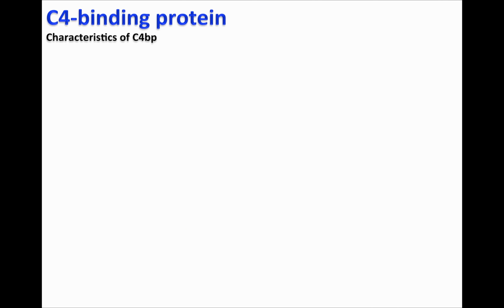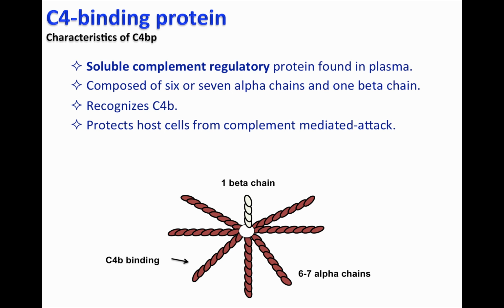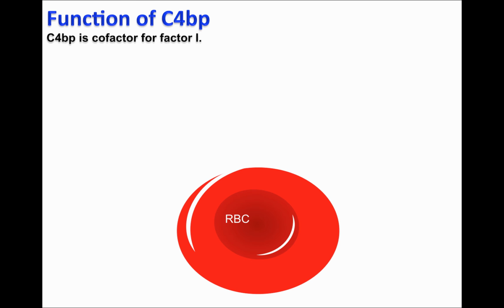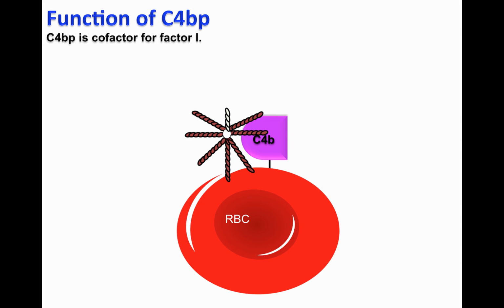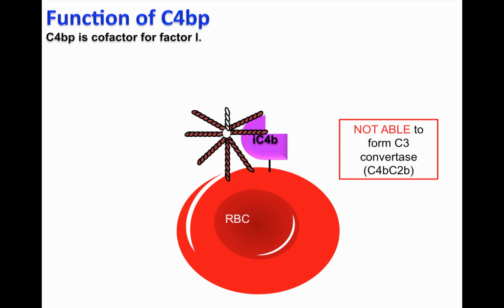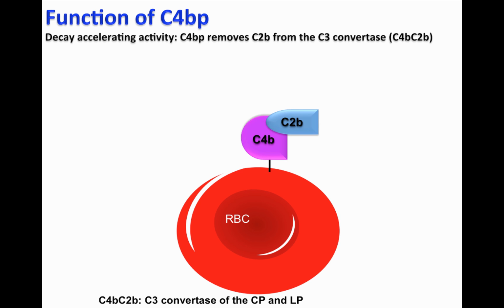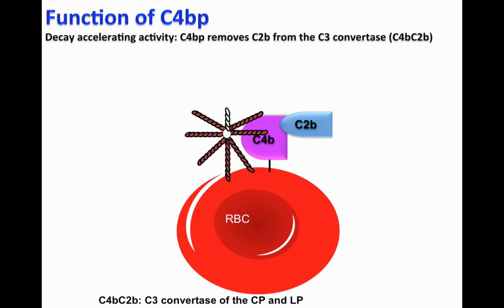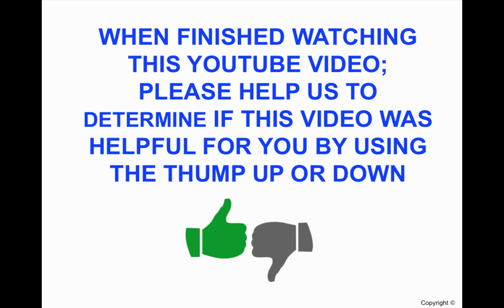C4bp 2016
C4bp (C4 binding protein)

Key Concepts
1. C4bp is a soluble complement regulatory protein that protect cells from Complement-mediated attack that acts only in the Classical pathway and Lectin pathway.
2. C4bp removes C2b from the the CP/LP C3 covertases: Decay accelerating activity.
3. . Allow factor I to cleave efficiently C4b generating inactive C4b (iC4b): C4bp as a co-factor activity for factor I

Table of Contents:

00:08 - Characteristics of C4 binding protein
01:13 - C4bp is cofactor for factor I
02:33 - C4bp decay accelerating activity
03:34-  Thank you